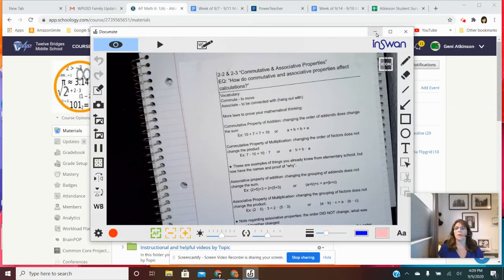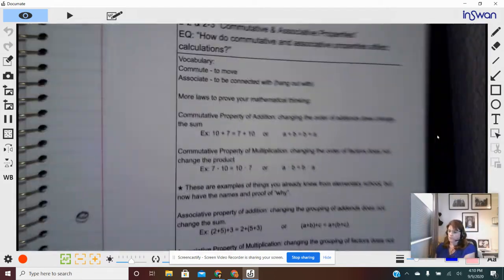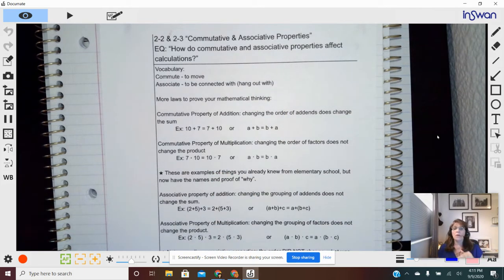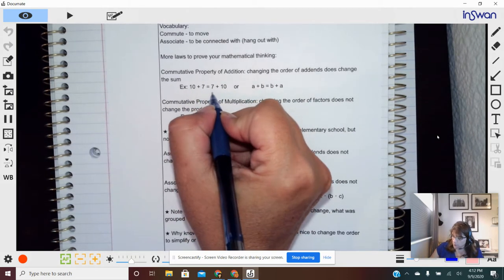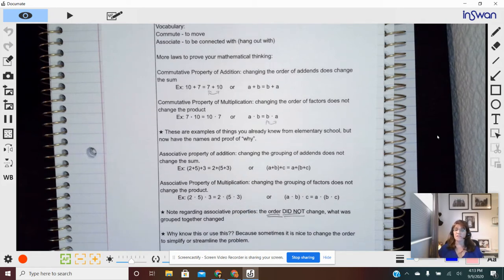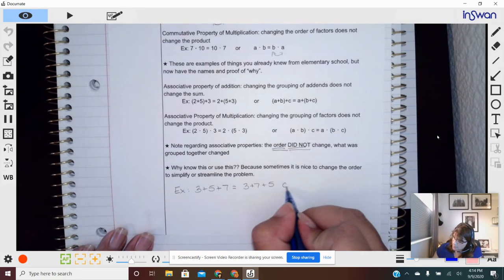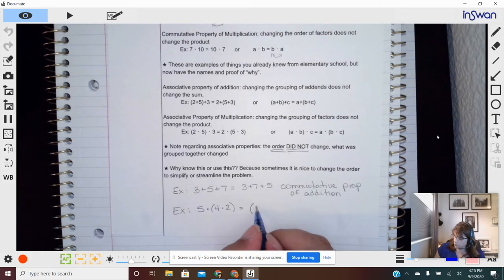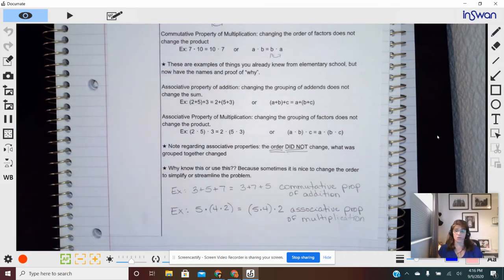Math 6A Lesson 2-2 & 2-3